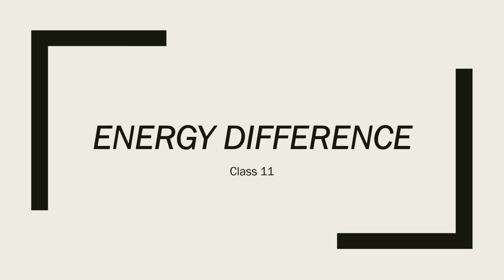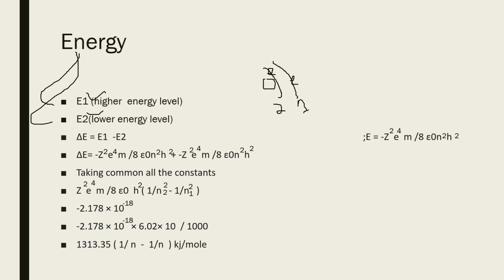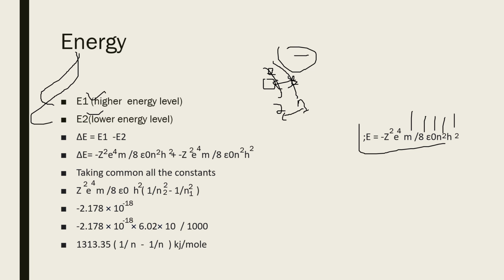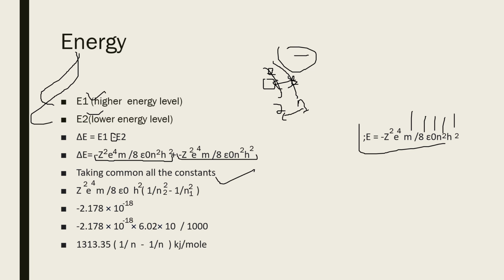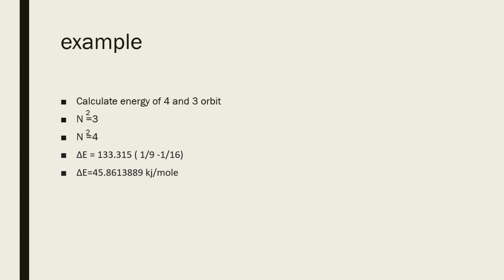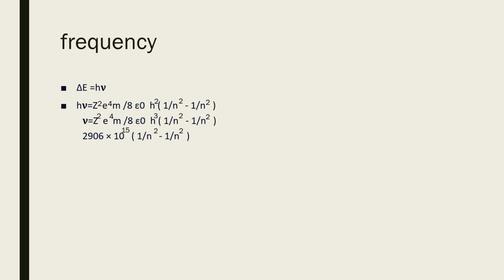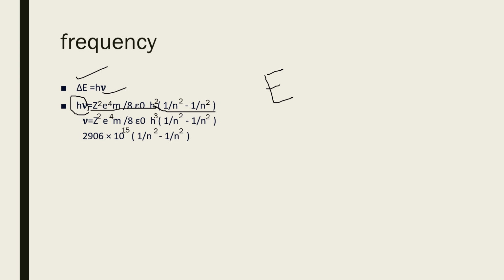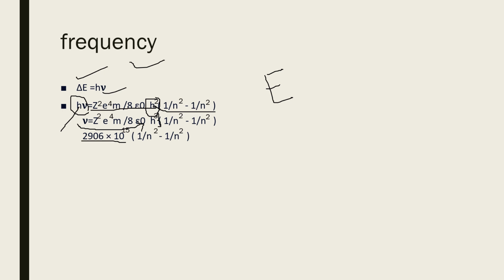Energy difference || related formulas || class 11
in this lecture we gonna discuss about the energy levels and thier appropriate value and also thier formulas